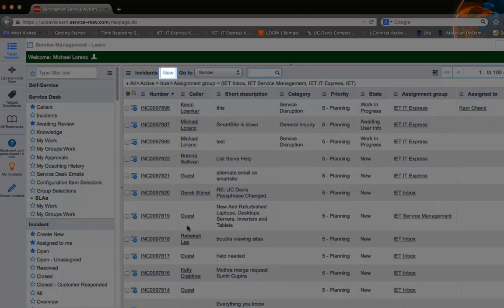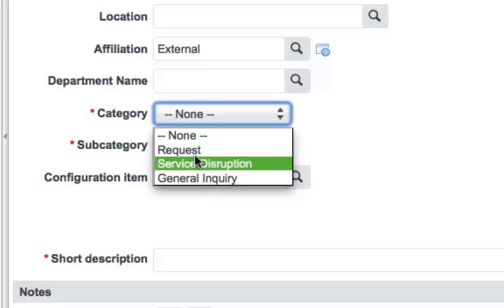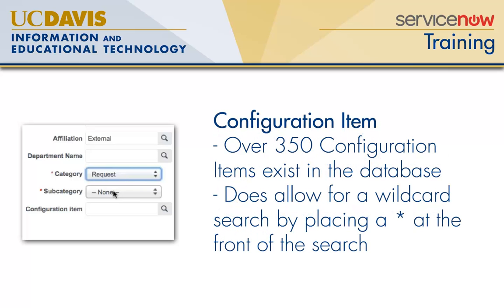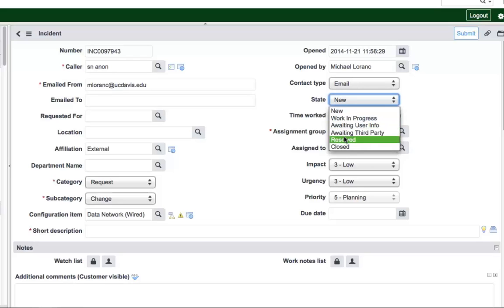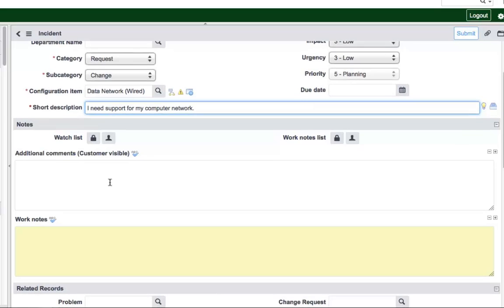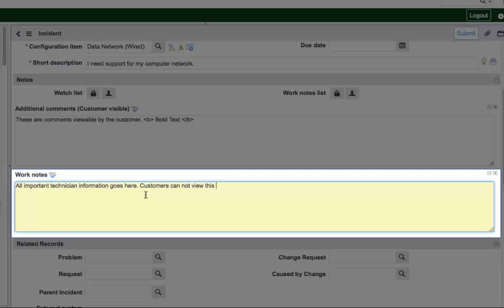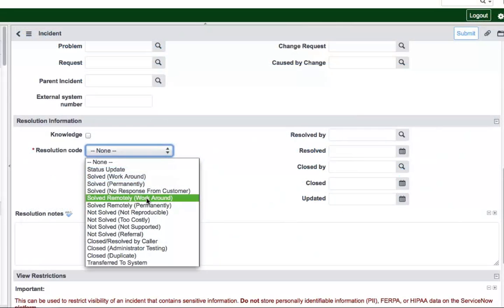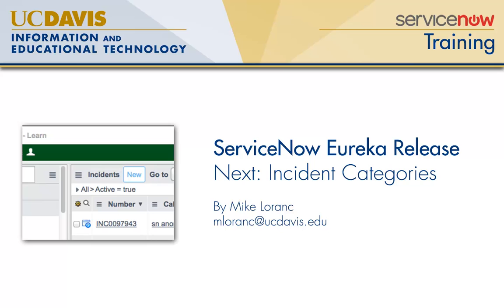UC Davis ServiceNow Training - Creating a New Incident